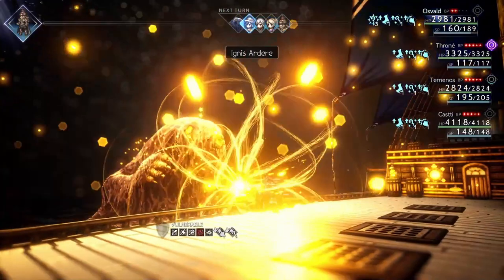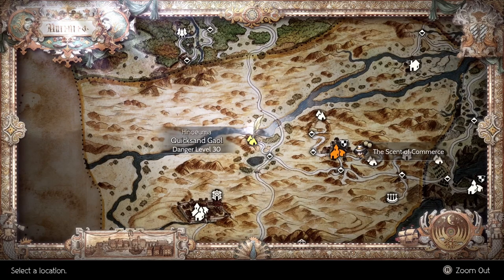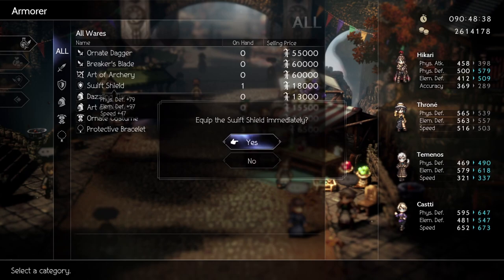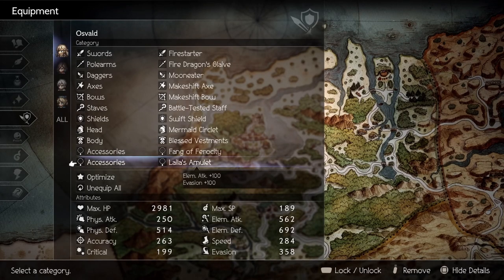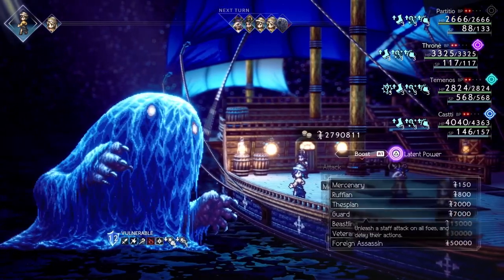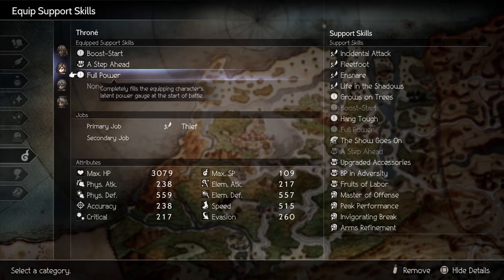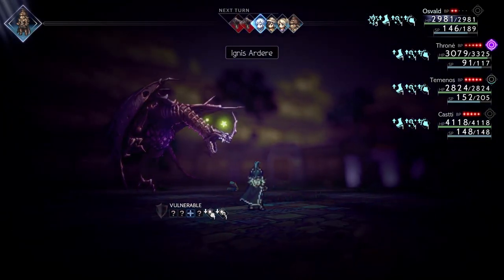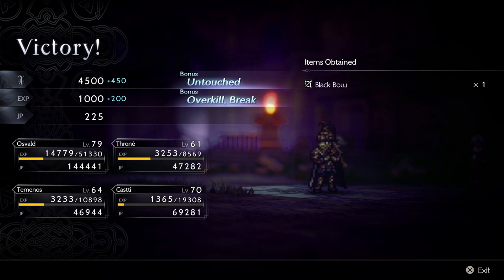What Is The Best Build For Osvald~Octopath Traveler II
Hi guys! In this video I go over the BEST Build for Osvald with my Ignis Ardere Build in Octopath Traveler II!

Scholar was one of the strongest starting jobs in the first game and it remains the same in the sequel. Incinerate anyone in your way with this build!